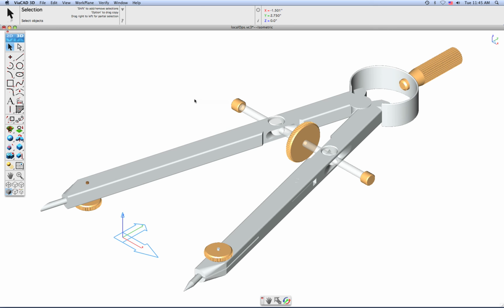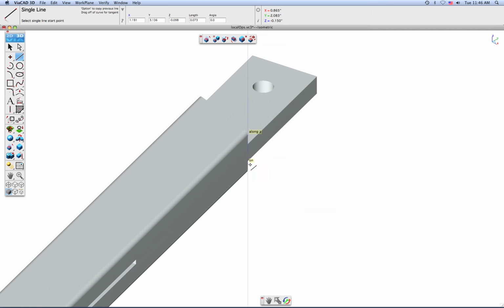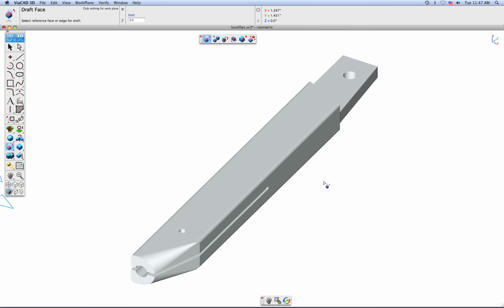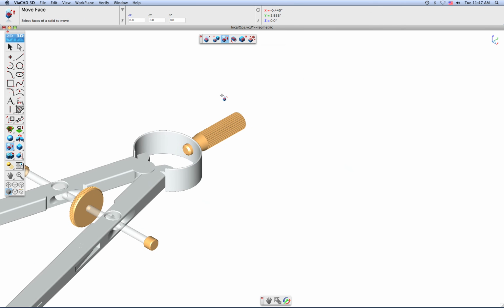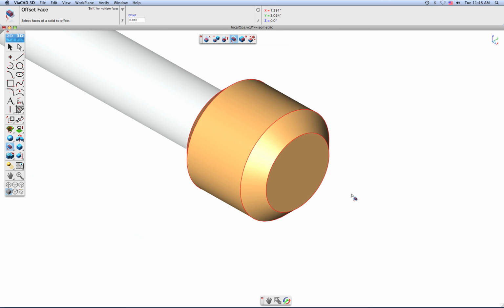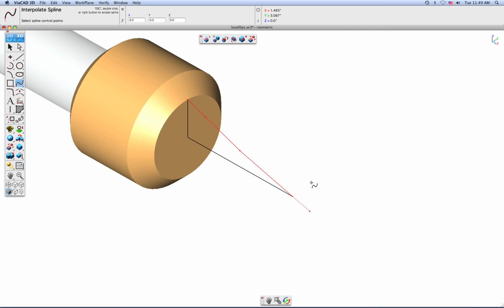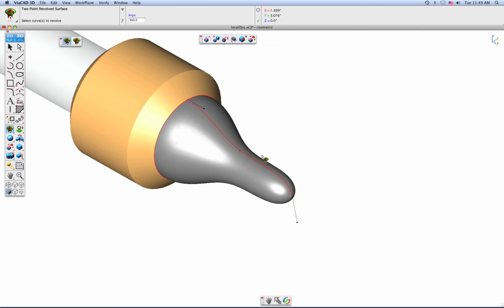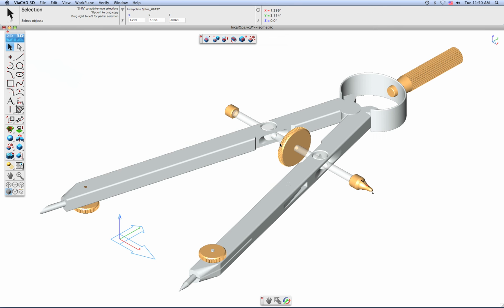LocalOps3.mov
Direct editing faces in ViaCAD and Shark.  Demonstrates draft, move, offset, replace, and match local face editing commands on a precision solid model.